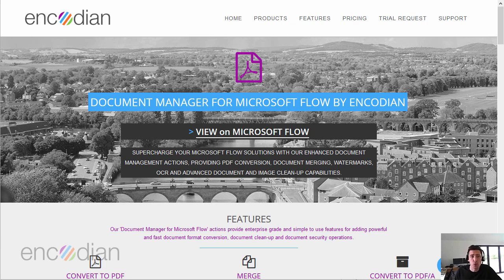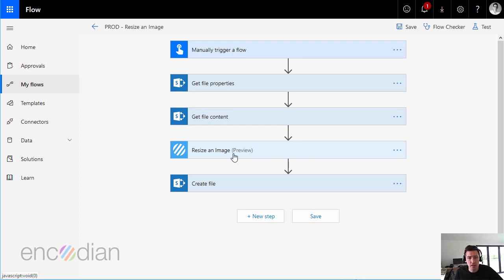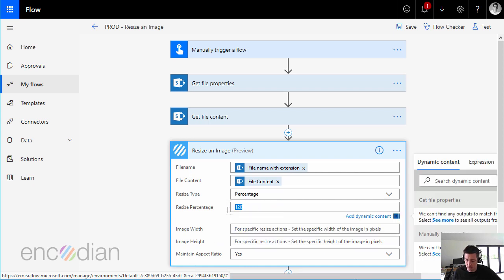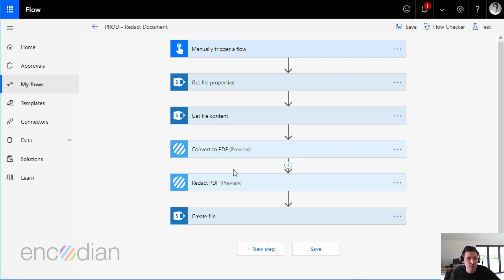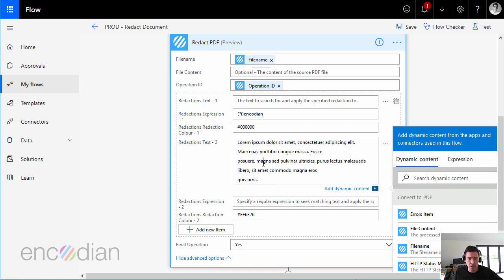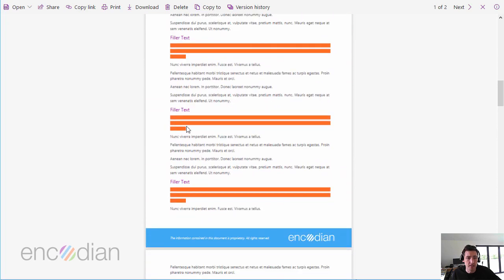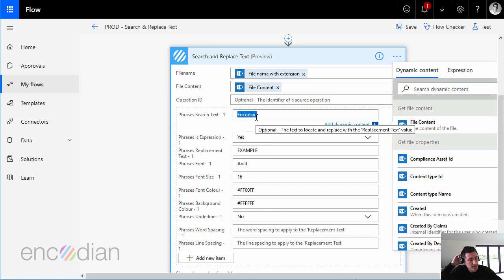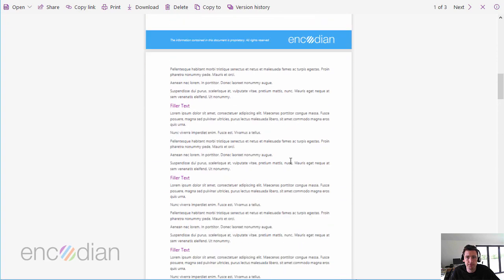Encodian Microsoft Flow - April 19 Feature Update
A quick overview of the three new actions added to the Encodian connector covering 'Resize and Image', 'Redact PDF' and 'Search and Replace Text'